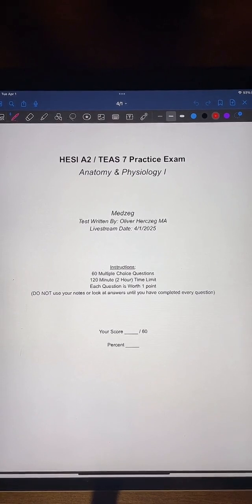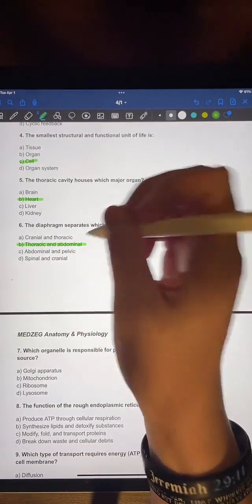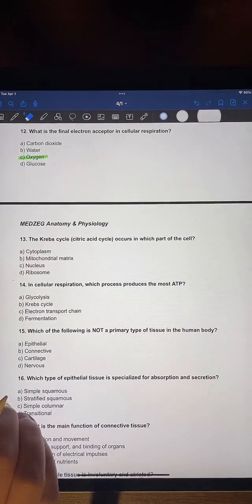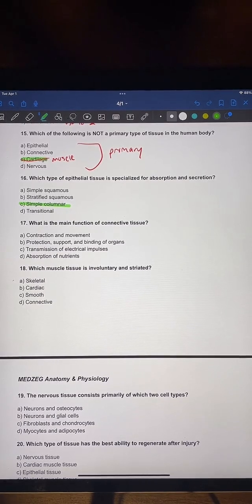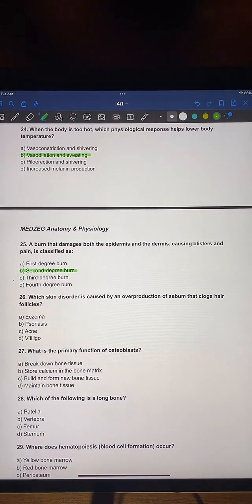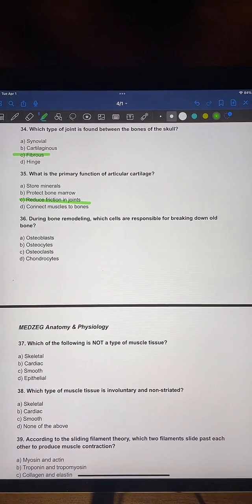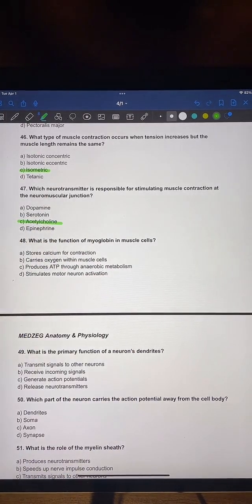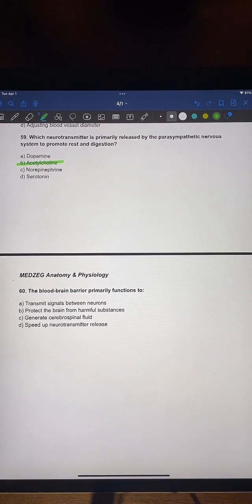4/1/25: HESI A2 / TEAS for Nursing Students LIVE Q&A: Anatomy & Physiology Exam Prep